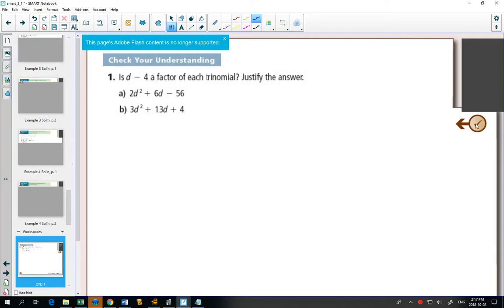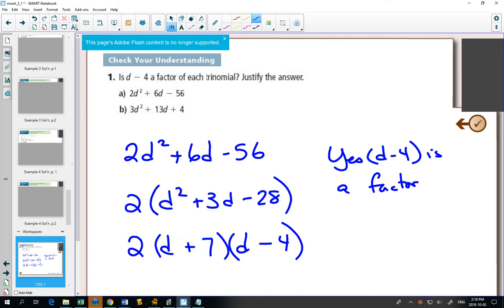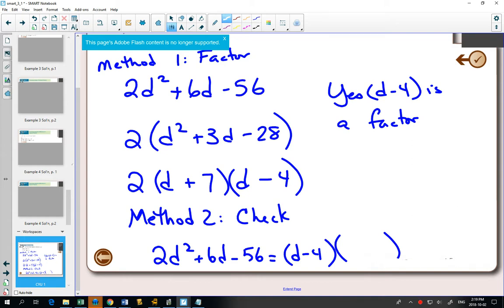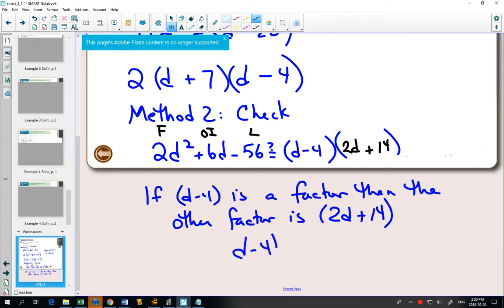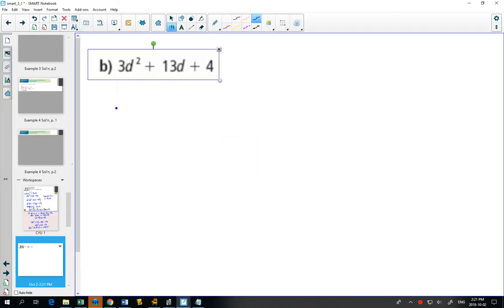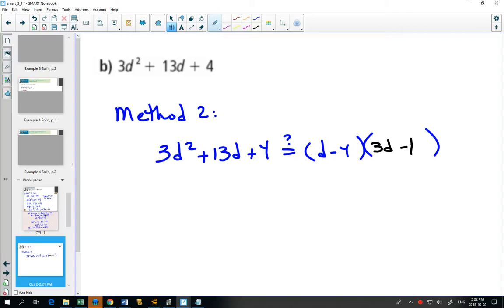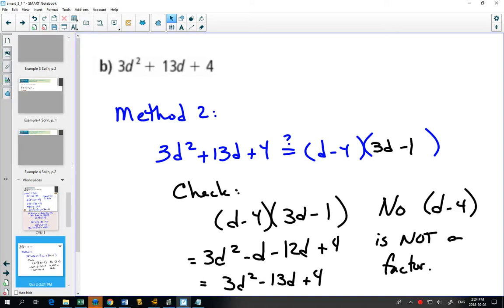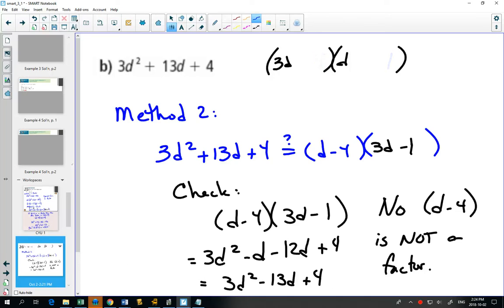30SP 3 1 Example 1